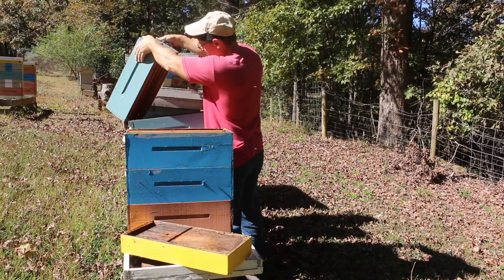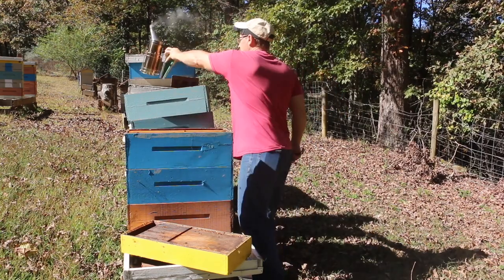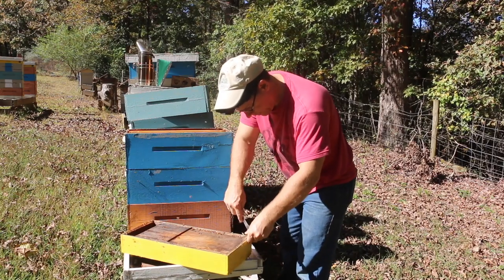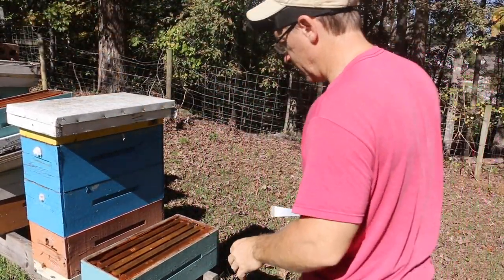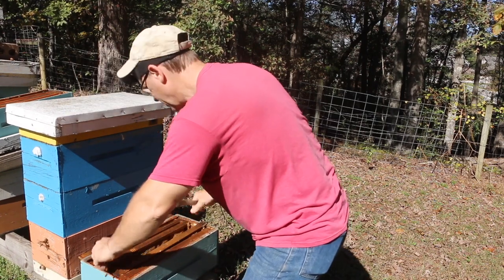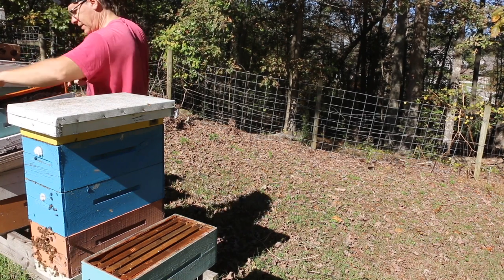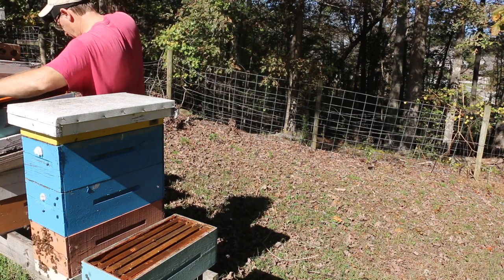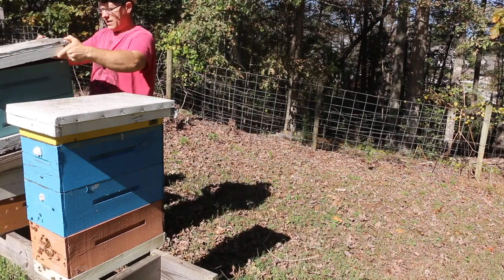Pulling Honey Part 2 11 06 2021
Here's part 2 of a 5 part series shot over 2 days, pulling honey and extracting and then winterizing the bees in the yard.